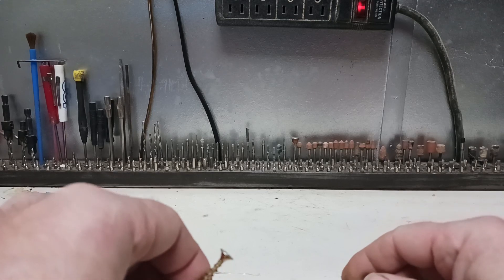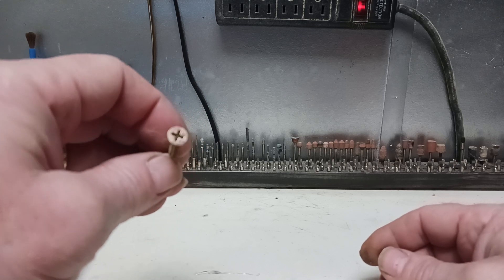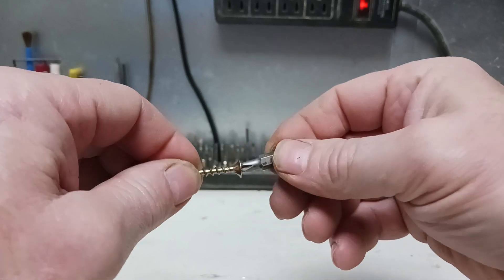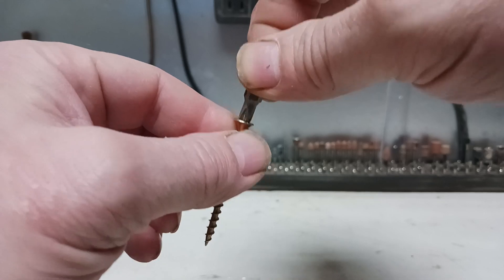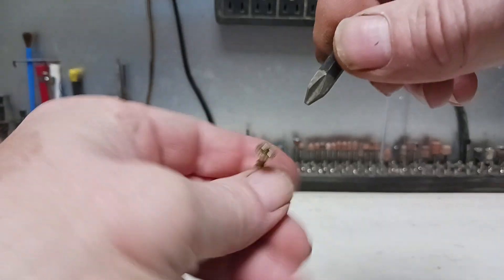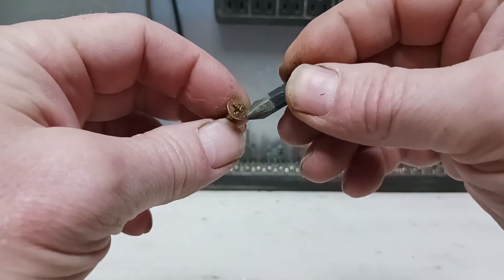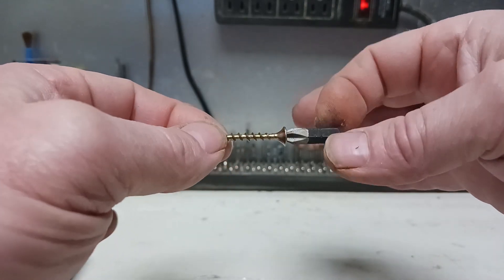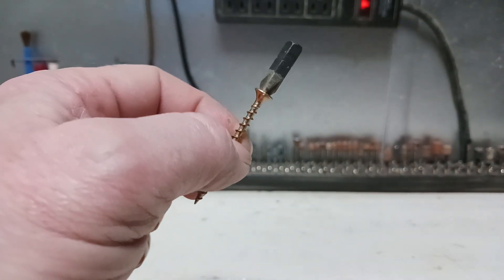The right tool for proper screwing.